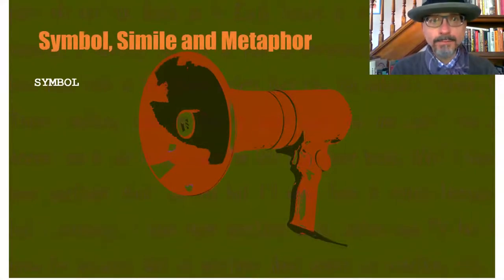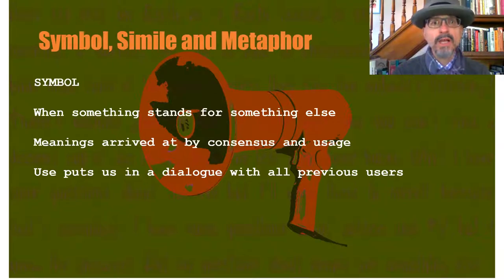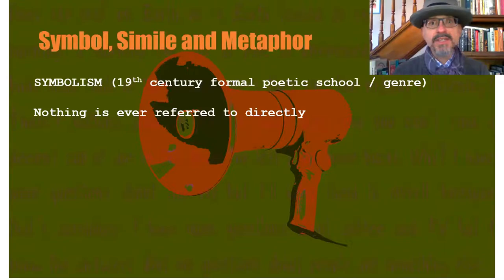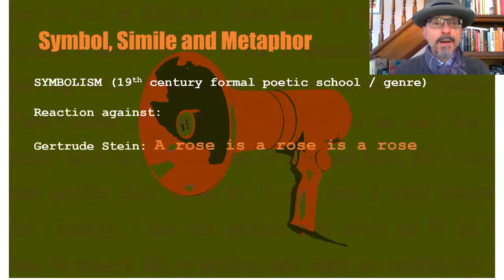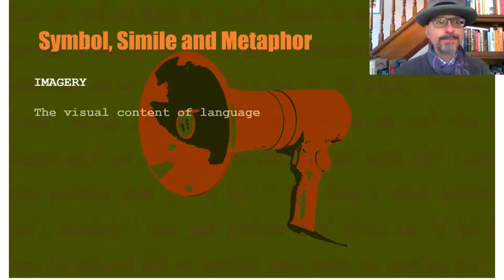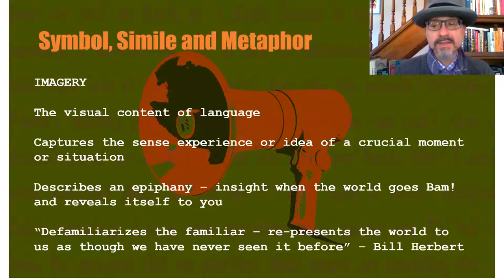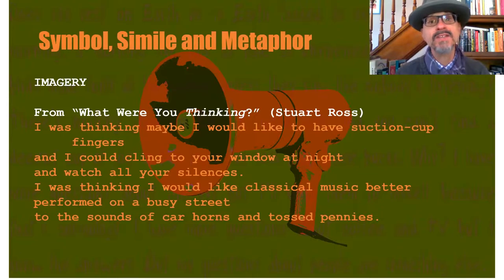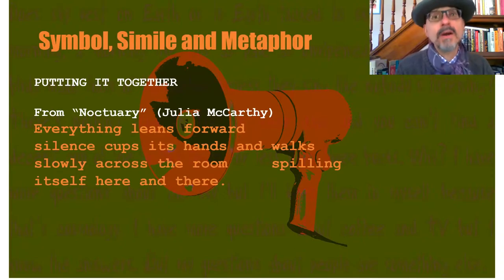Symbol, Simile and Metaphor Part 2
Symbol, Simile and Metaphor Part 2 – Owen Sound Poet Laureate, Richard-Yves Sitoski, explores poetry’s most potent tools.

and click Adults -- Poet Laureate for PDFs.